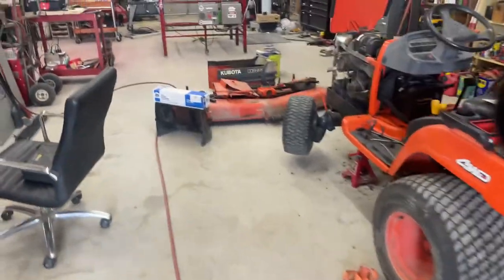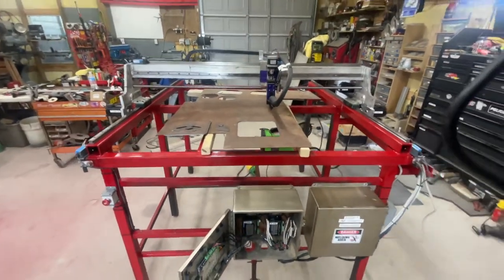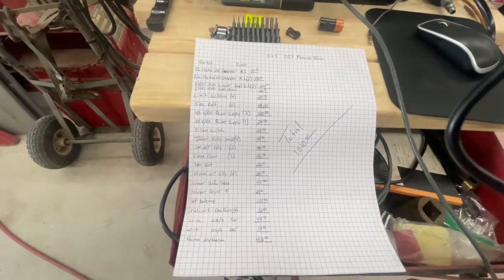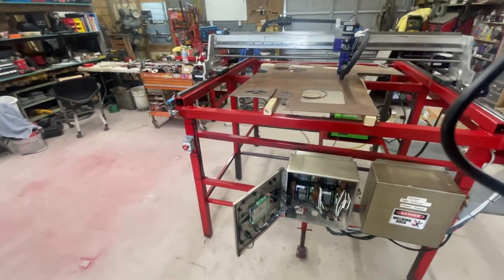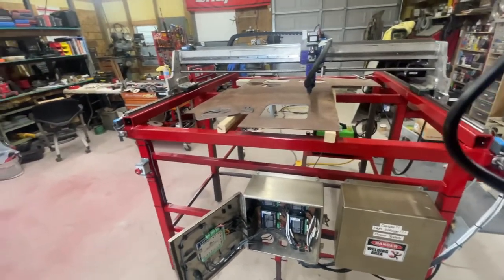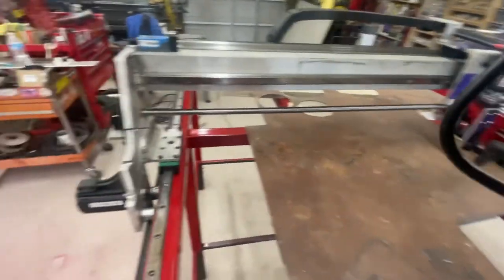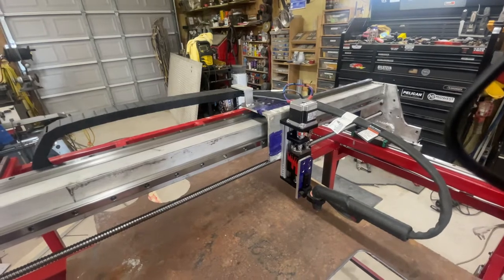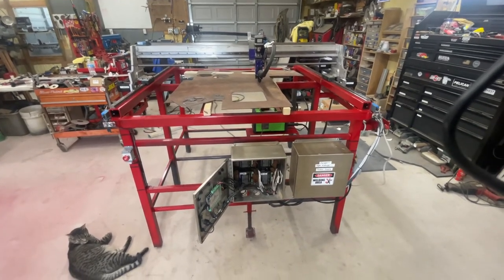Middle Budget DIY CNC Plasma Table Cost 4’ X 5’ Using Proma Myplasm Controller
Budget DIY CNC Plasma Table Build / Plasma Cutter